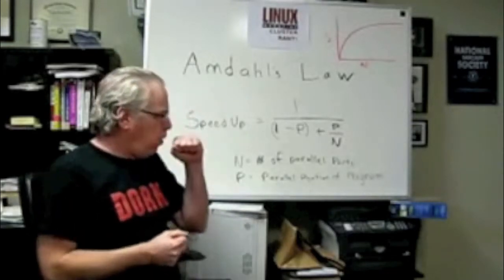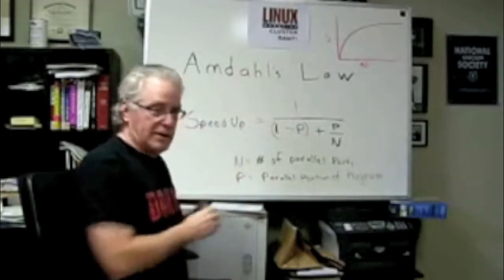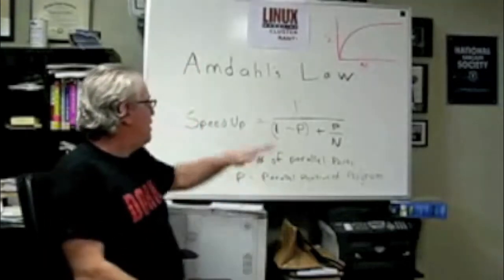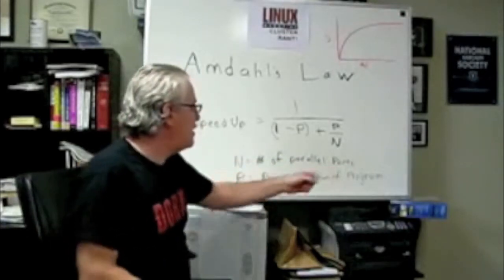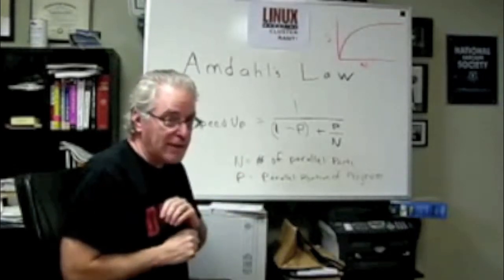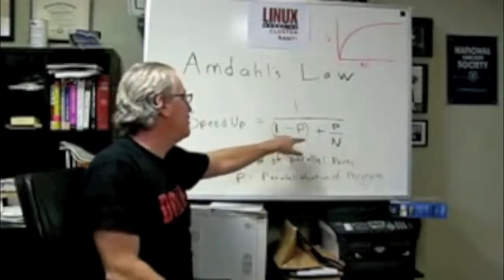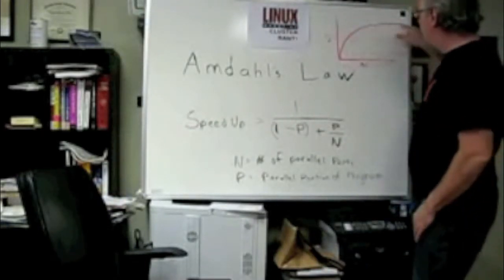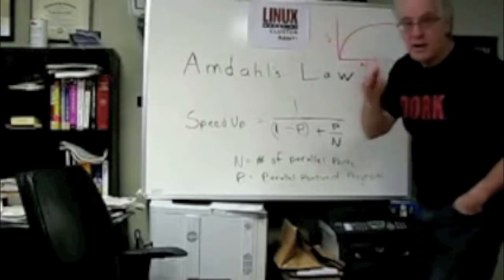[CS]병렬 컴퓨팅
- 제목 : Understanding Parallel Computing: Amdahl's Law

- 내용 : 이 동영상은 하드웨어와 소프트웨어의 병렬화를 문제 해결에 걸리는 시간을 줄일 수 있는, 병렬 컴퓨터에 대해 설명하고 있고, 특히 '암달의 법칙'에 대해 설명하고 있다. 병렬 컴퓨터란 어떤 작업을 많은 코어에서 문제를 잘게 나누어 동시에 처리(병렬화)함으로써 수행 시간을 줄이는 것을 뜻한다. 예를 들어 100의 시간이 걸리는 작업을 2개의 코어가 나누어서 진행한다면 50의 시간만에 끝낼 수 있는 것이다. 동영상에서는 주로 이 수행시간을 정량적으로 계산할 수 있는 '암달의 법칙'에 대해 설명하고 있다. 암달의 법칙은 1 / {(1 - P) + (P / N)}으로 표현된다. 이 때 P는 병렬화할 수 있는 작업의 비율(프로그램에는 병렬화할 수 있는 부분과 그렇지 못하고 순차적으로 해결해야만 하는 두 부분으로 이루어져 있다), N은 이 부분을 나누어 처리하는 갯수라고 한다. 그러므로 (1 - P)의 부분은 병렬화될 수 없고 순차적으로 실행해야 하는 부분의 시간이고, (P / N)은 병렬화할 수 있는 부분이 단축되어 해결되는 시간이므로, 이를 더한 값은 문제가 해결되는 시간이 된다. 병렬화하지 않고 문제를 해결하는 시간이 1이라고 했을 때 계산한 값에 역수를 취하여 얼마나 해결 시간이 빨라졌는지 그 상대적인 시간을 구할 수 있는 식이 '암달의 법칙'이다.

- 결론 : 같은 문제를 해결할 때에도 서로 다른 알고리즘을 사용하여 문제를 풀 수도 있고 풀지 못할 수도 있다는 알고리즘의 중요성을 수업시간에 배웠다. 같은 문제를 풀 때도 계산이 적고 쉬운 알고리즘을 사용하면 문제를 효율적으로 풀 수 있는 것이다. 그러나 이런 '병렬화'같은 작업을 통해서도 문제해결의 효율을 높일 수 있다는 것을 알 수 있었다.
암달의 법칙에서 (P / N) 부분은 0에 수렴하게 된다. 그러나 생각해 보면 어떤 문제를 해결할 때 하드웨어 병렬화를 통해서도 남은 1 / (1 - P) 보다 절대로 빨라질 수 없다. 암달의 법칙이 '암달의 저주'라고도 불리는 이유가 여기에 있다. 하드웨어 병렬화를 통해서도 일정 속도 이상은 빨라질 수 없는 것이다. 정보 엔트로피와 같이 암달의 법칙도 병렬 컴퓨팅을 이용하여 아무리 개선해도 절대로 넘을 수 없는 한계점이 있다는 것을 제시하고 있는 것이다. 이 동영상은 정보과학이라는 학문에서 어떤 주어진 문제를 효율적으로 해결하는 연구뿐만 아니라 해결방법의 한계점을 제시하는 등 수학에 가깝게 느껴지는 이러한 연구들도 매우 가치있다는 것을 깨닫게 해 주었다. 병렬 컴퓨팅은 같은 알고리즘을 사용했을 때에 컴퓨팅 시간을 획기적으로 줄여 주는 놀라운 기술이기 때문에 현재도 많은 연구가 진행되고 있다. 그러나 순차적 프로그래밍보다 구현하기가 어렵기 때문에 아직도 많은 문제들이 남아 있고, 연구할 가치가 있는 분야라는 생각이 든다.